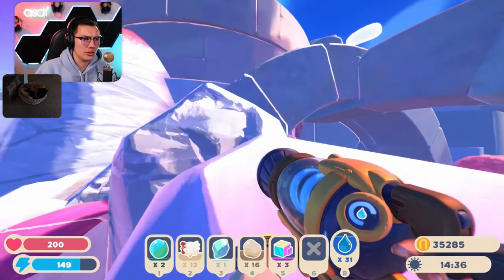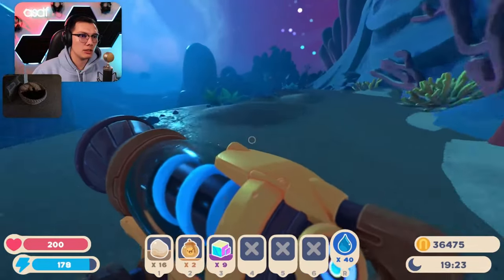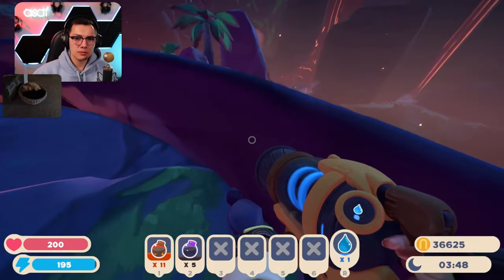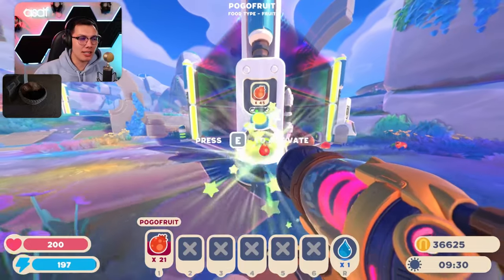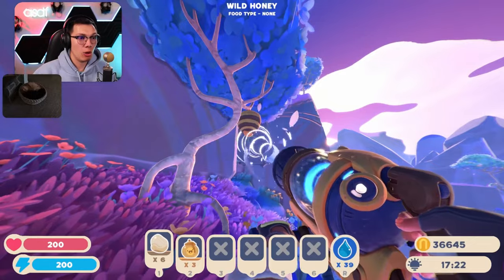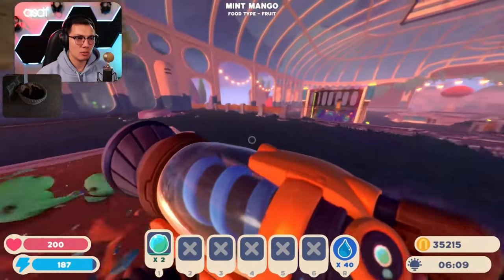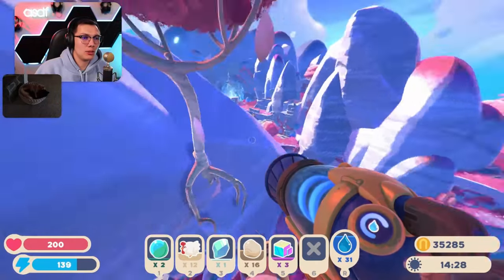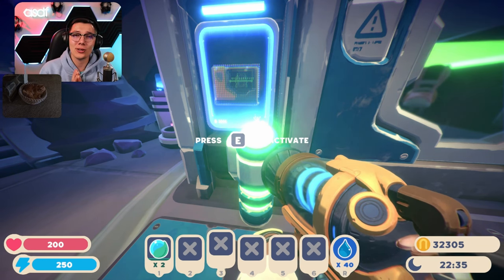Exploring the Bubble Dome | Slime Rancher 2 Ep 13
We're in need for materials...again. But we get to explore the beautiful rainbow isle to find them!

Schedule
I'm typically live Mondays and Wednesdays at 3pm PST playing Portal mods and other puzzle games!